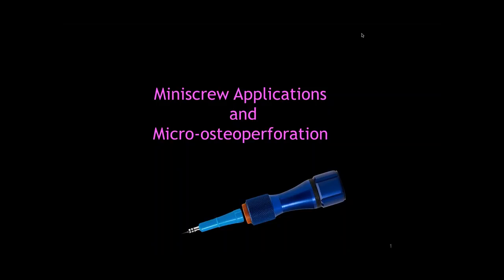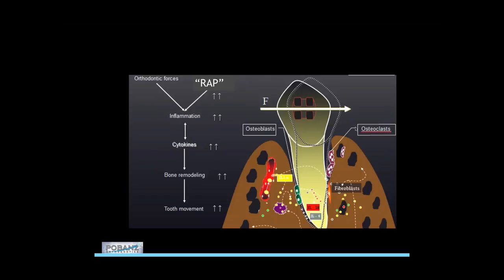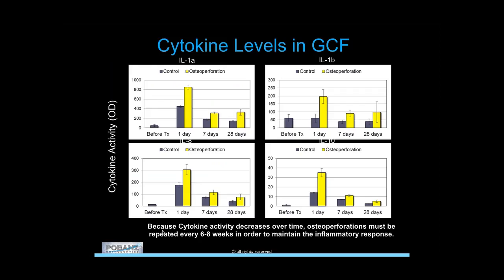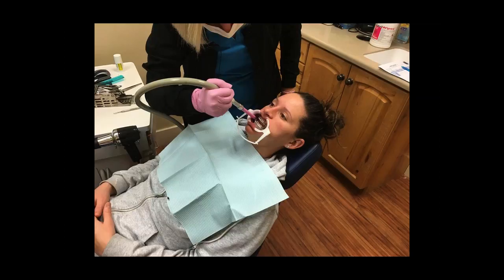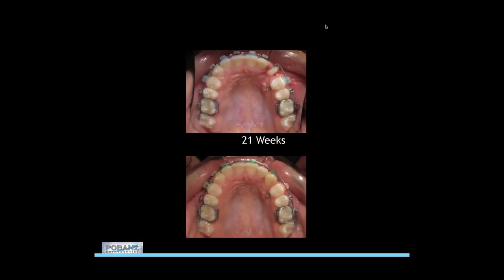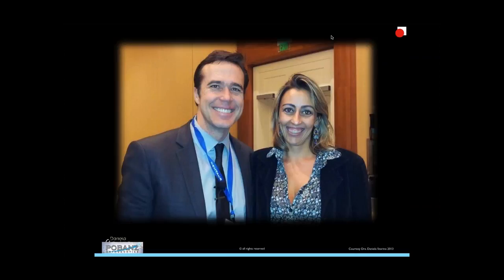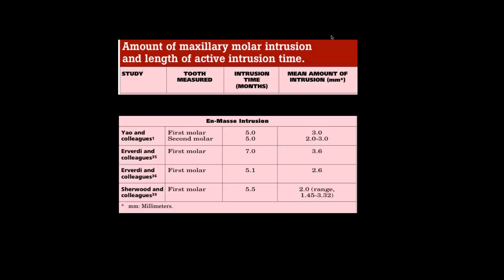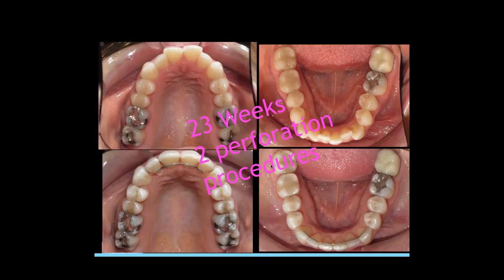Dental Treatment: Accelerated Orthodontics Jan 19, 2016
Originally Released: Jan 19, 2016

For more info or to earn 1 CDE credit go

COURSE SUMMARY

This three-part webinar series will focus on accelerated orthodontics using micro-osteoperforation. Dr. Pobanz will provide an in-depth overview of advanced case planning with the focus on micro-osteoperforation treatment.

TOPICS COVERED:

1. Discuss the science behind micro-osteoperforation for both fixed appliances and aligner treatment
2. Case presentation of introductory applications of micro-osteoperforation and miniscrew mechanics

SPEAKER DETAILS

Dr. Pobanz regularly lectures to professional audiences on a national level about all areas of Orthodontic practice: marketing, management, and clinical excellence. He is a lifelong student in orthodontics, and enjoys incorporating what he learns into his practice. Everything Dr. Pobanz does is centered on providing quality treatments for his patients and a positive orthodontic experience.